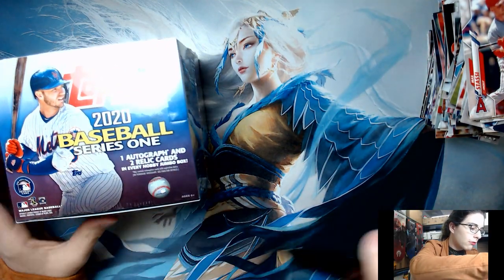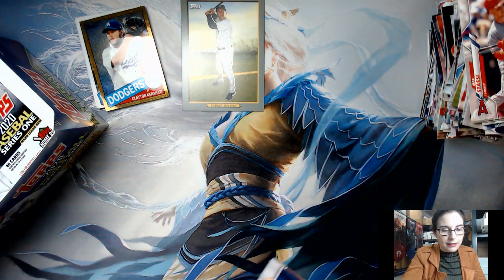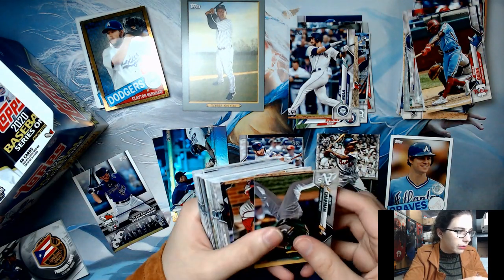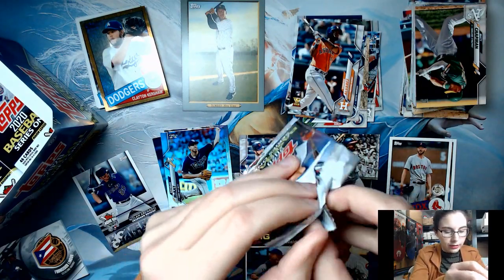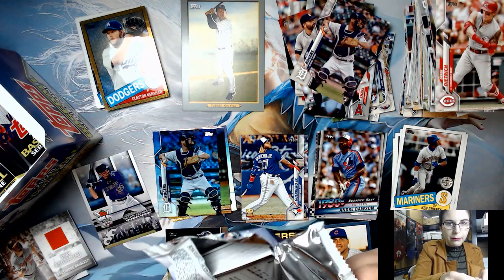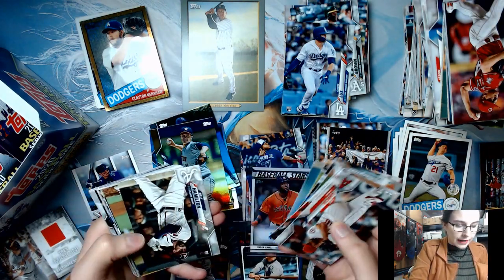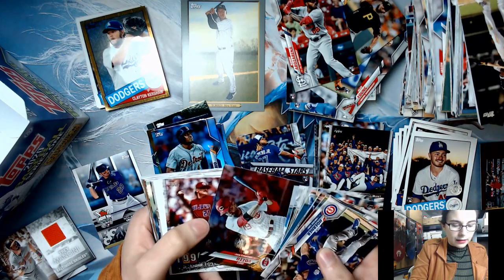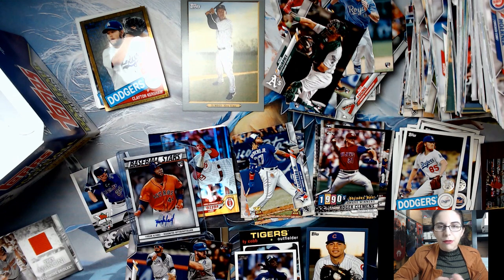Pulling a YORDAN ALVAREZ Rookie Autograph! | 2020 TOPPS SERIES 1 BASEBALL JUMBO HOBBY BOX OPENING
Today we opened a jumbo box of the new flagship Topps Baseball product, 2020 Series 1. You'll be able to find these singles available on our eBay store soon!

Check out Titan Cards & Games at our physical store:
4930 Park Blvd N Ste 4

titancardsFL.com